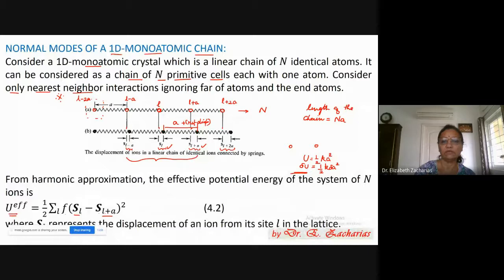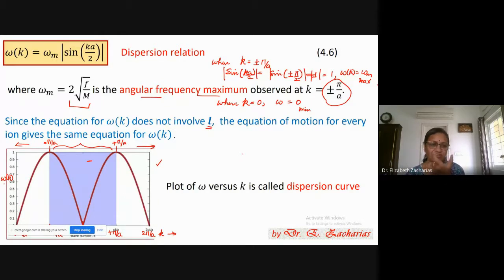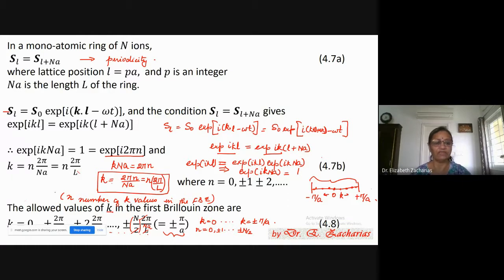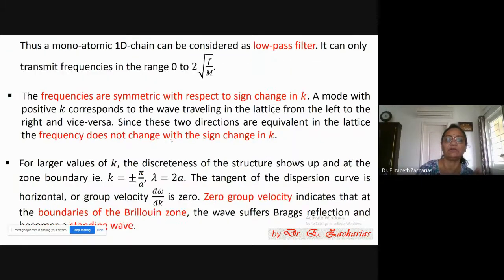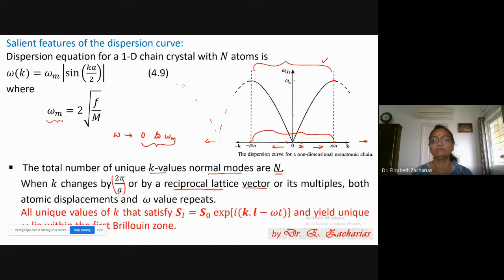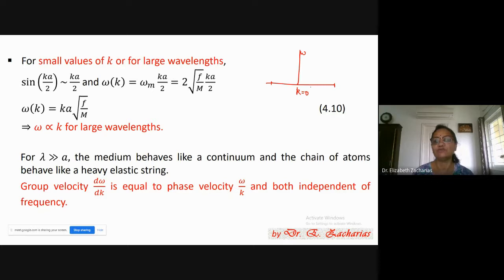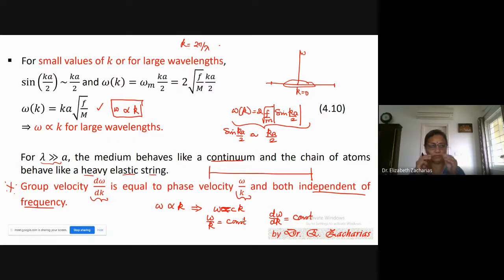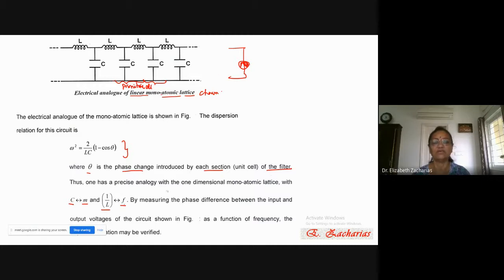Monoatomic 1D crystal